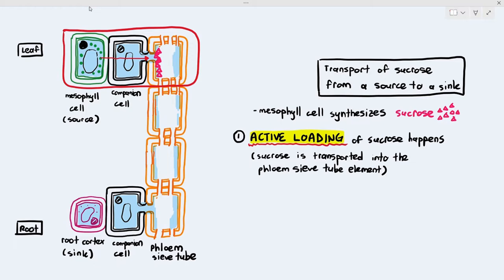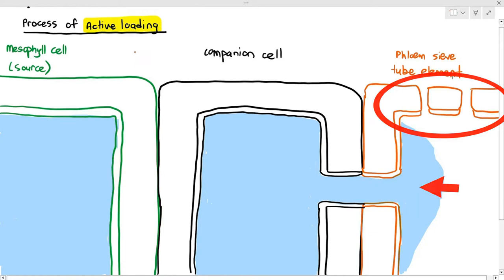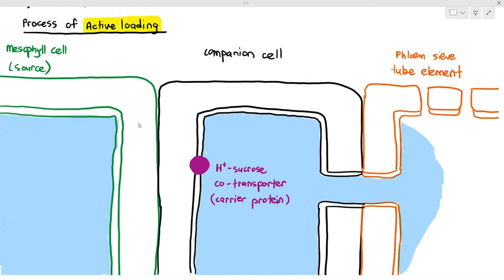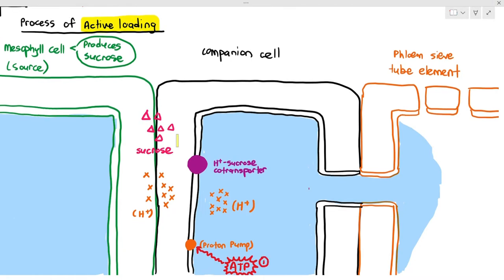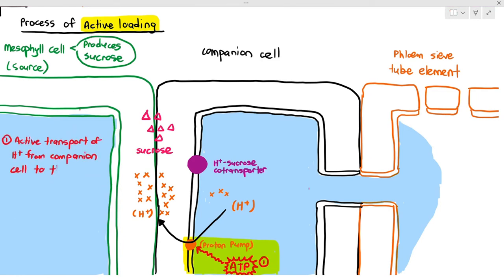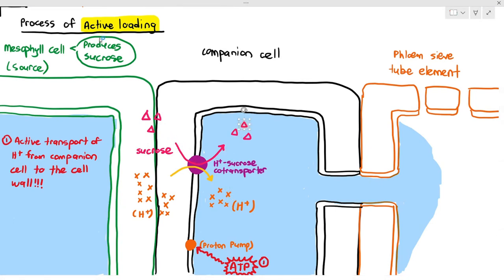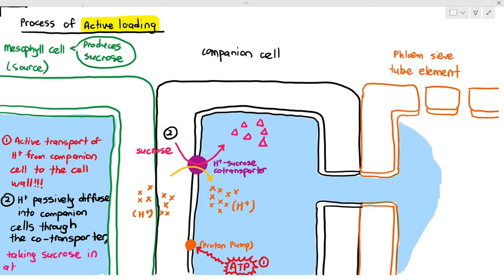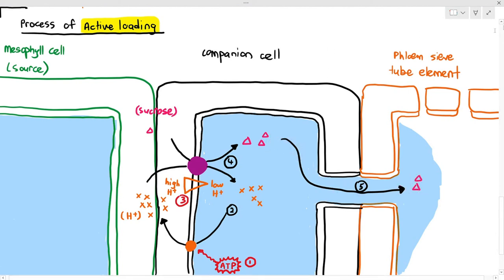7-11 Active Loading of Sucrose in the Phloem (Cambridge AS A Level Biology, 9700)